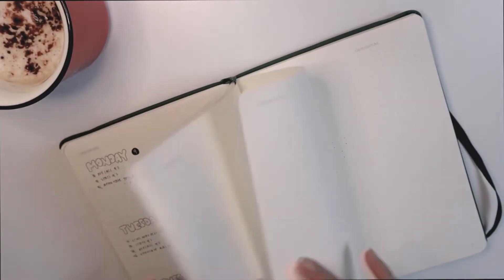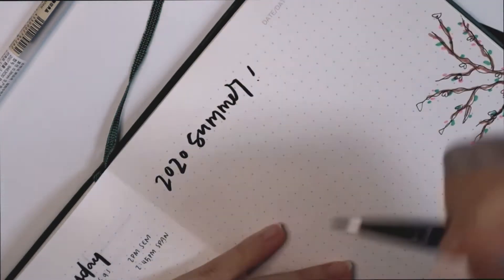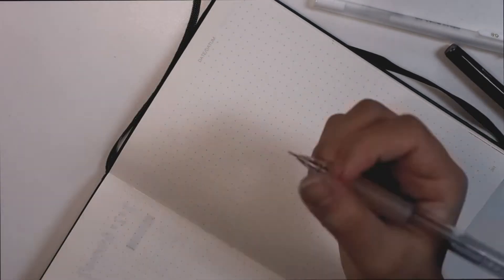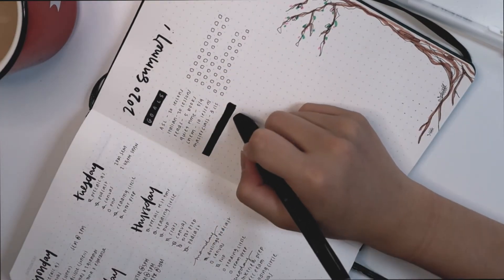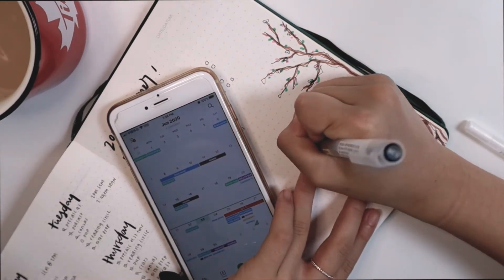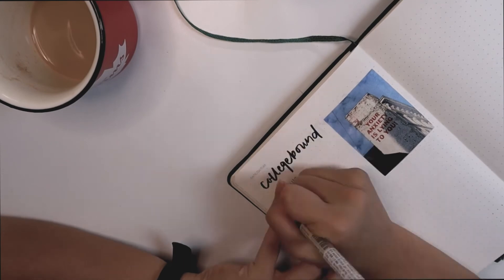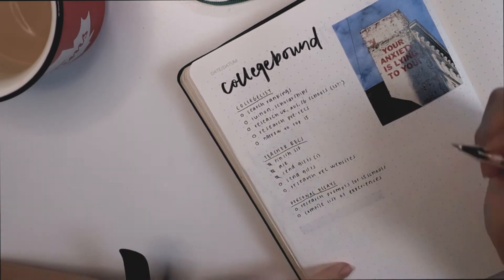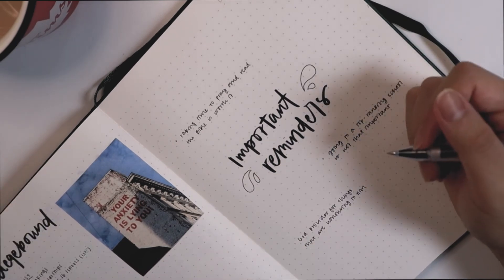plan with me // summer 2020 goals + college prep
hello hello!
a quick (or not so quick?) plan with me for summer 2020! it's gonna be a weird but busy summer with everything going on (also, my last summer as a high schooler, which increases the weird factor tenfold)! but hopefully also fun and productive too!
i hope you guys enjoyed watching this !

love you to the ☾ and back,
hannah